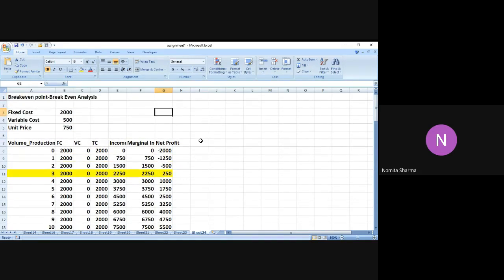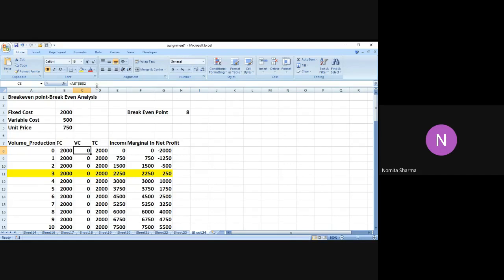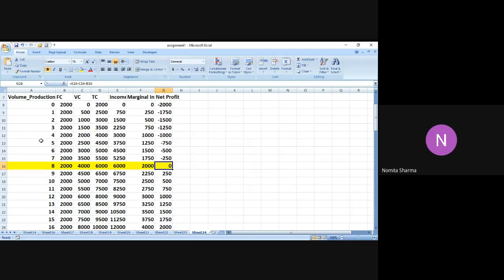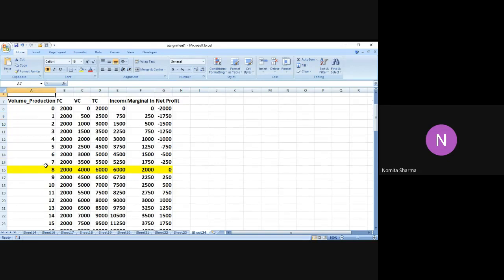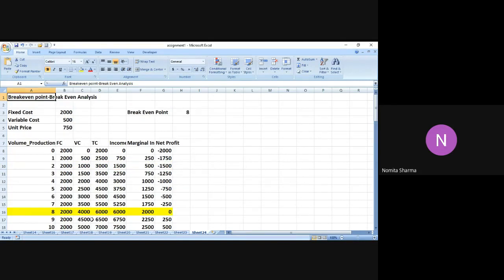Break Even Analysis- in MS-Excel-Part2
The video presents break even Analysis in MS-Excel-Part-2